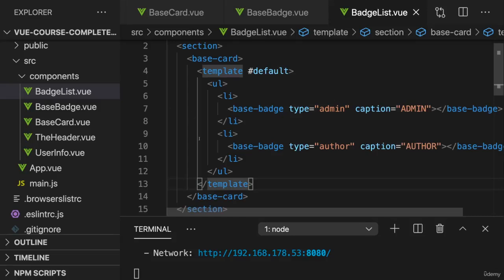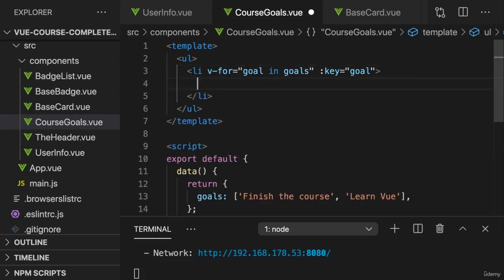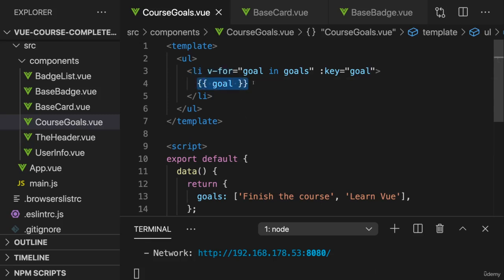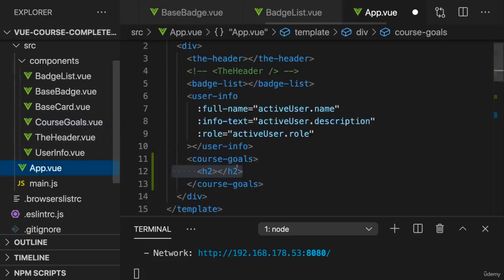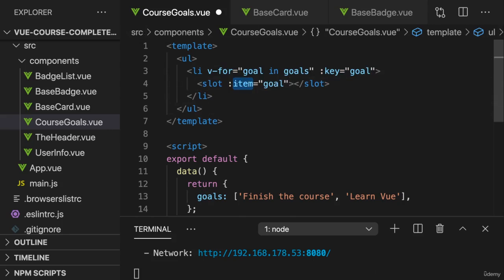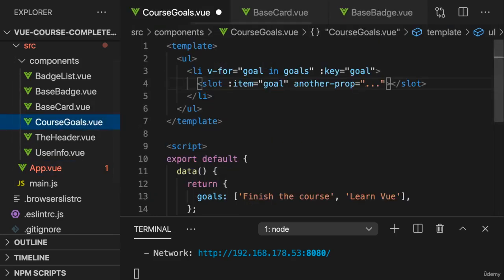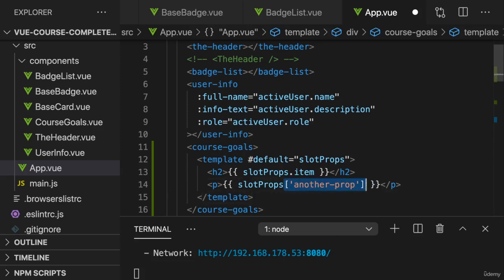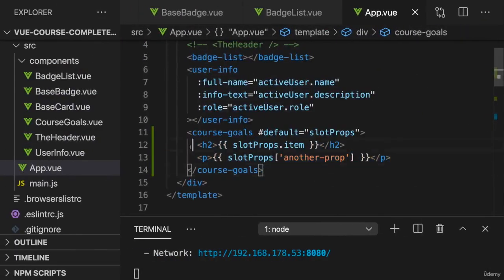100 Scoped Slots